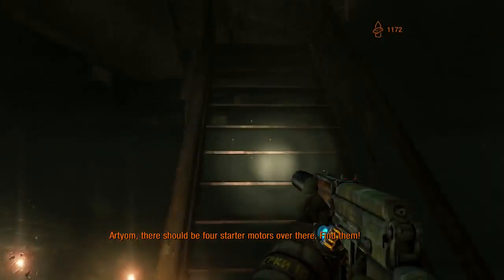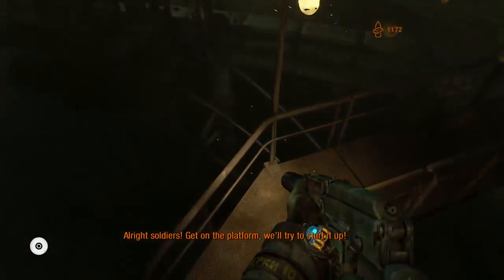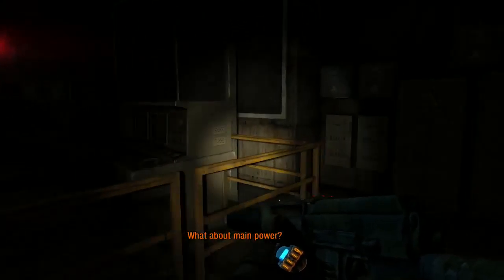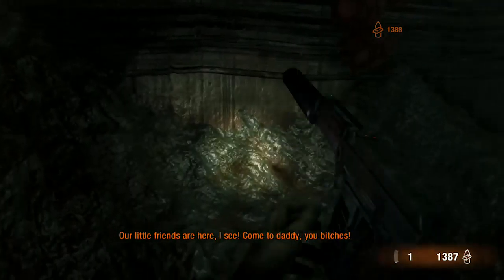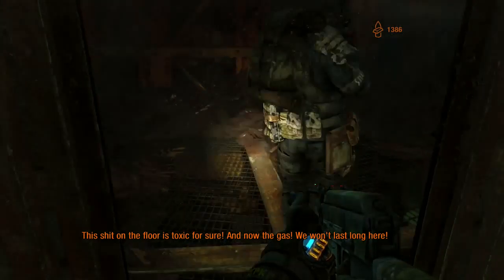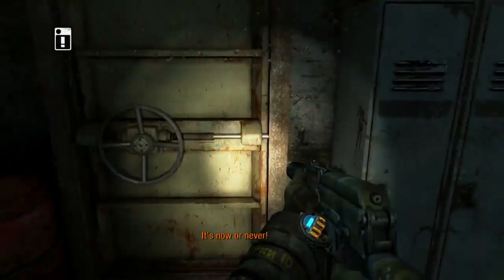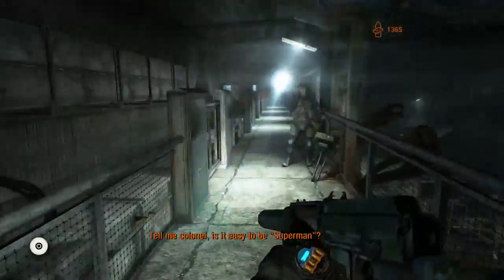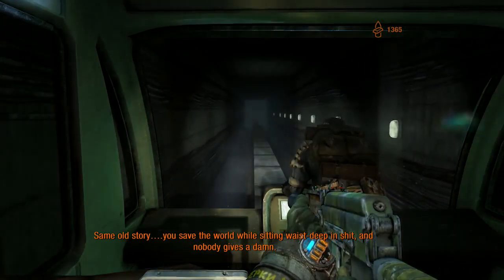Metro 2033 Redux #18 | PC | Chapter 6 p2f